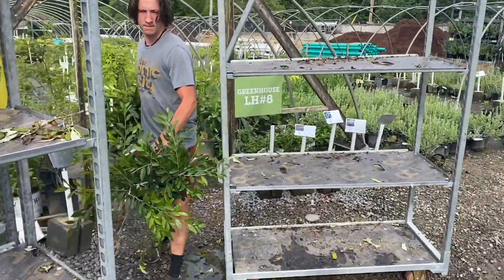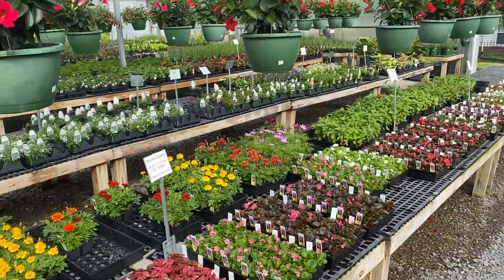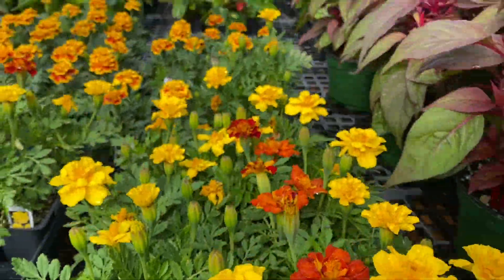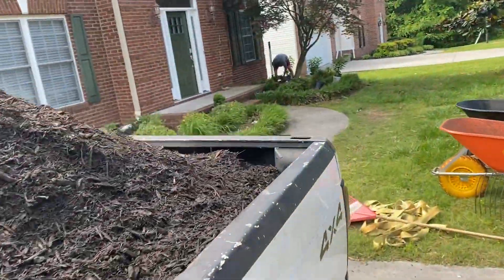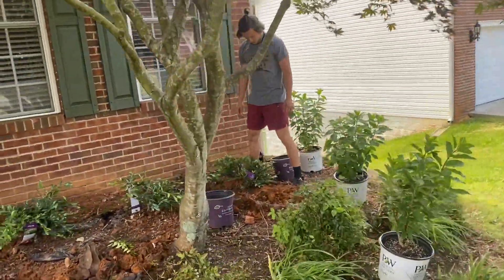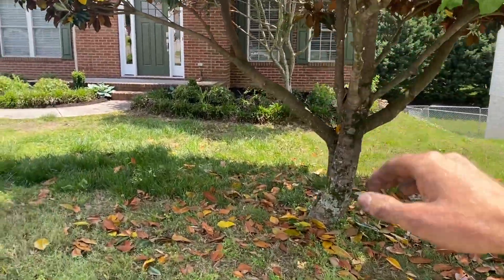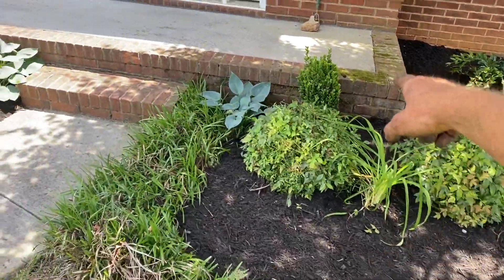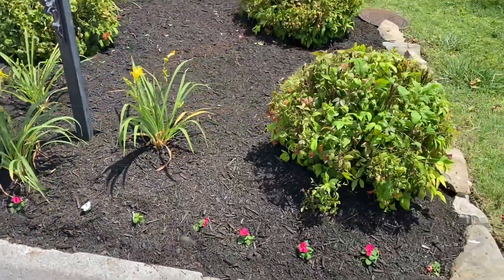Old Landscape Transformation Story FINISHED!!! (Ep 2)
It’s DONE! Check out the finished product, folks. And enjoy the satisfaction of a job well done (without having to do all the actual work)